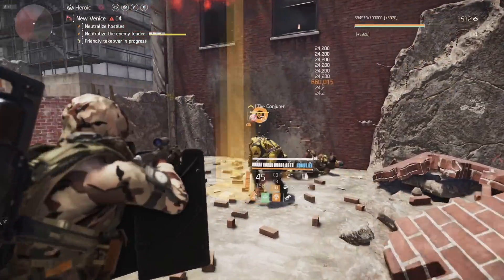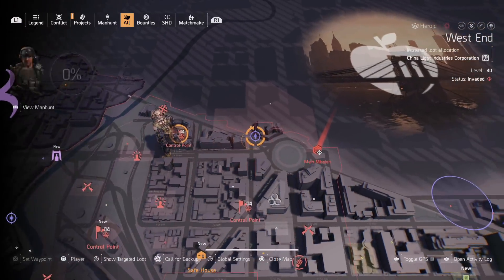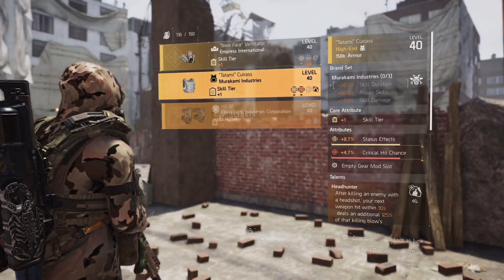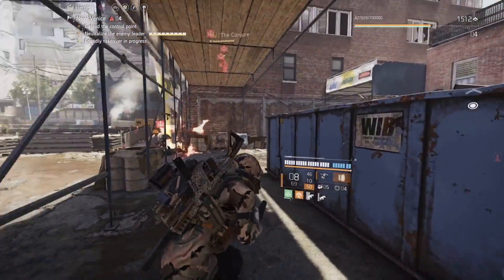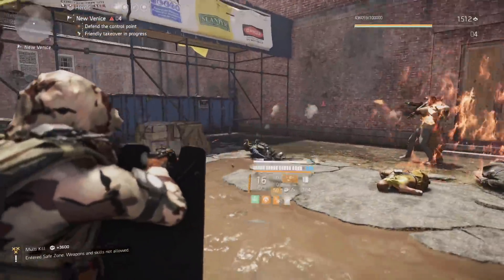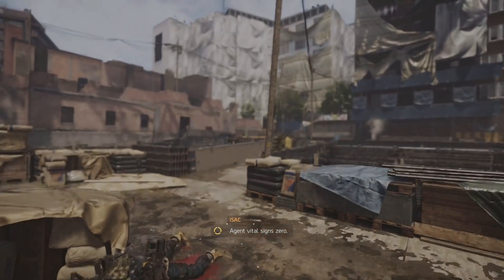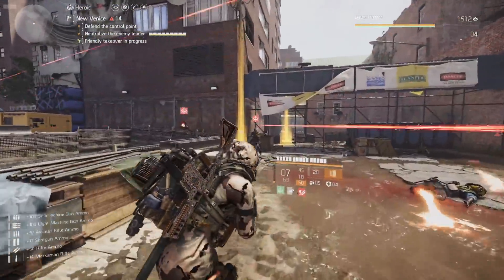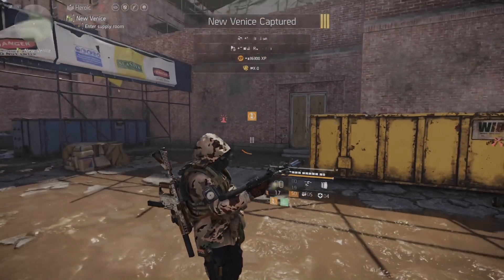STILL THE BEST DIVISION 2 UNLIMITED BOSS FARM | YOU NEED TO DO THIS NOW IF YOU WANT TO FARM BOSSES